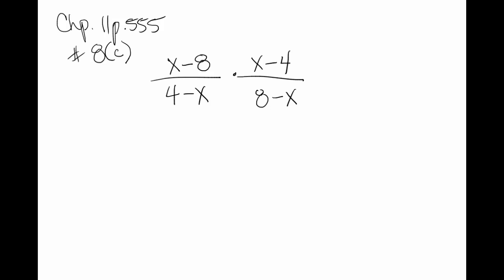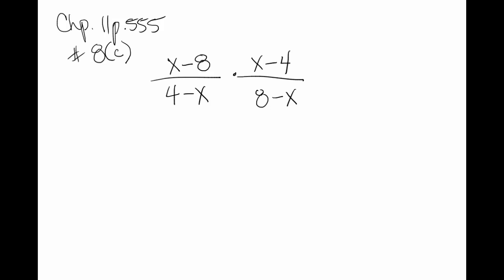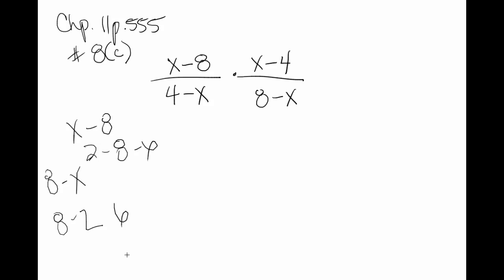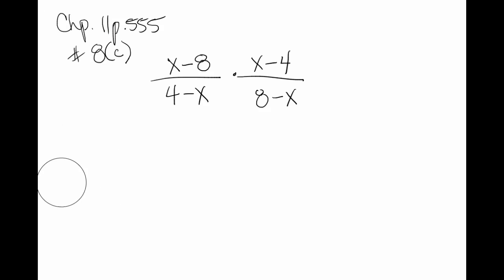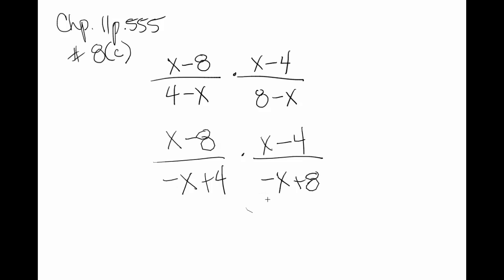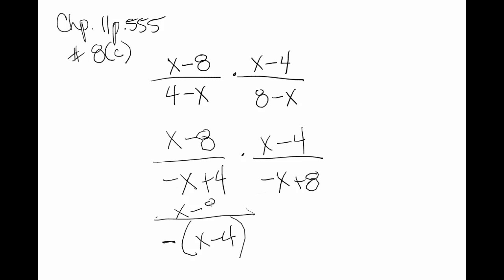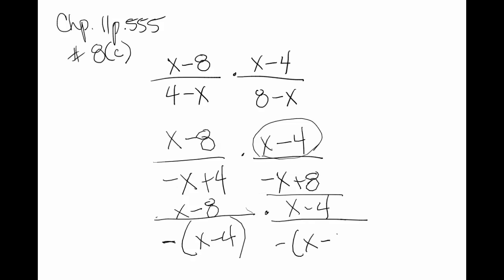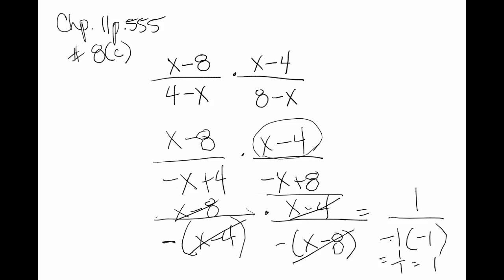Algebra Fractions, Equations, and Factoring Part 2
AlgChp11Less8Num8c.mp4